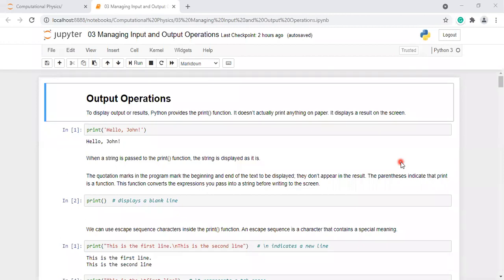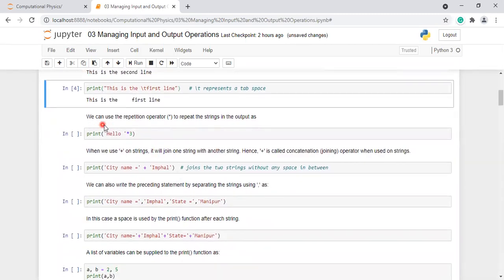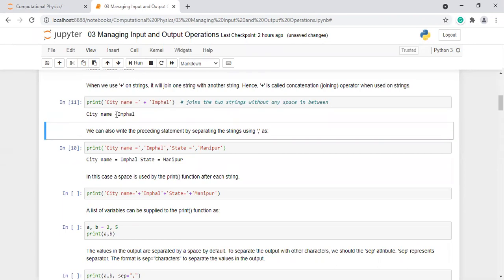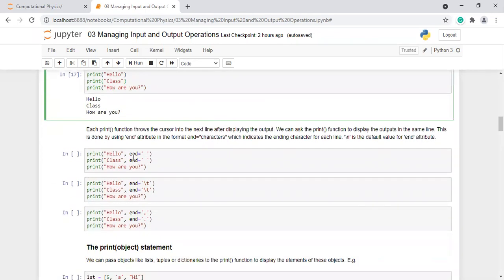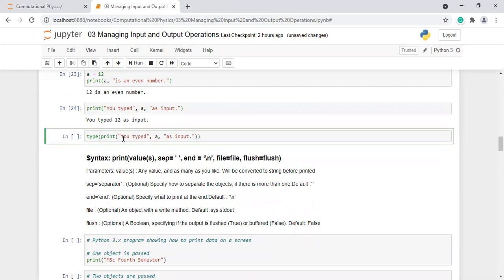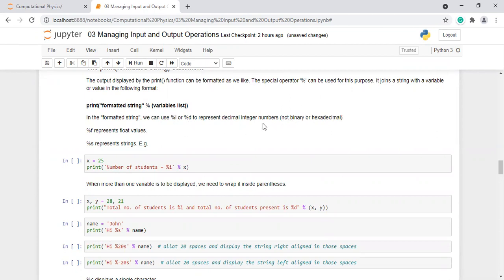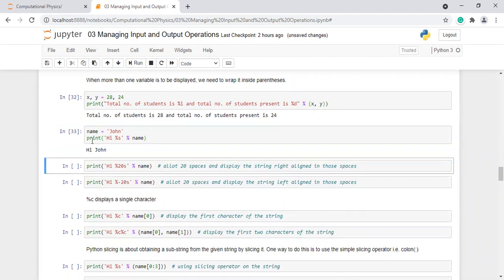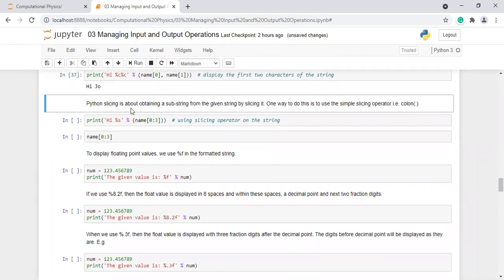Computational Physics Lecture 7 part 1